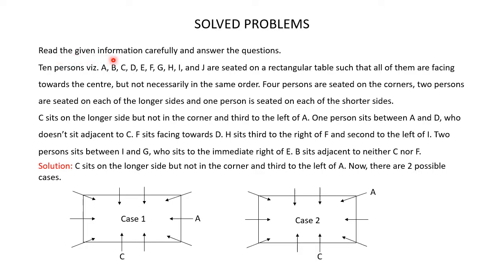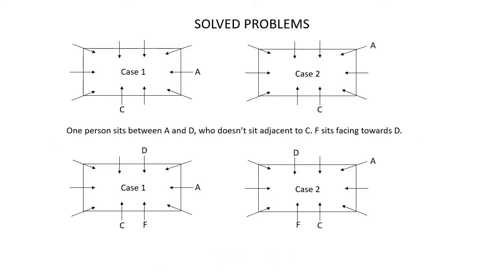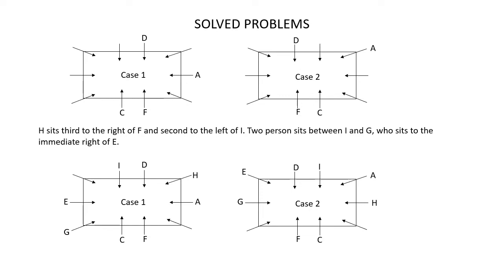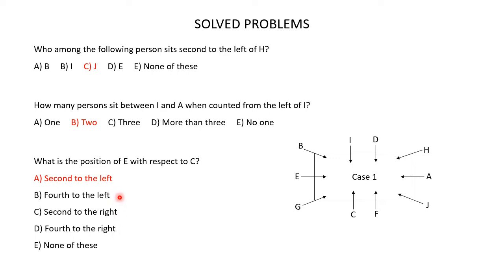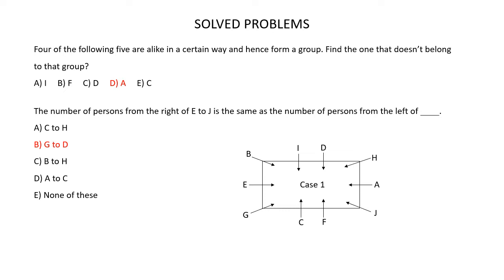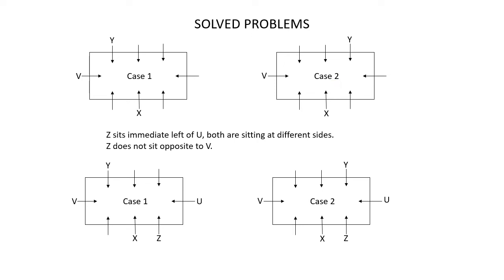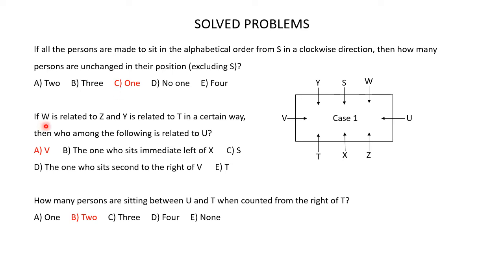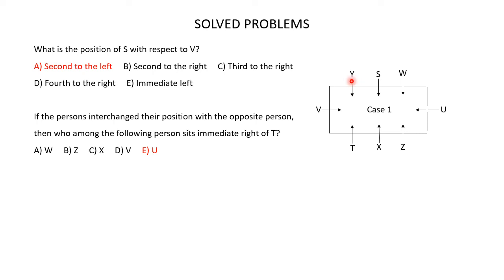Rectangular Seating Arrangement Solved Problems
(LR-7f)

🚀 Rectangular Seating Arrangement Reasoning Explained | Logical Reasoning Practice

In this video, we explore step-by-step how to solve complex rectangular seating arrangement problems often asked in government exams. Learn to carefully analyze clues and logically place individuals around a rectangular table facing towards the center.

Seating Arrangement: Techniques to organize people around tables based on given clues.
Never miss out on mastering seating puzzles for your exams!
Logical Reasoning: Using logical deductions to solve seating configurations.
Enhance your reasoning skills with practical examples!
Rectangular Table: Specific focus on seating arrangements around rectangular tables.
Perfect for exam aspirants preparing for reasoning sections!
Clue Analysis: Step-by-step process to interpret hints and position individuals correctly.
Improve your clue interpretation for faster problem-solving!
Step-by-step Solution: Guided explanation to understand the arrangement process.
Follow along to strengthen your problem-solving approach!
To master the art of solving seating arrangement puzzles efficiently and accurately.
Gain confidence in interpreting clues and visualizing arrangements for exams.
Enhance logical deduction skills critical for various government and competitive exams.
🎯 Topics Covered
Understanding clues related to seating positions on a rectangular table.
Drawing and visualizing the seating arrangement based on given clues.
Placing individuals on corners, longer sides, and shorter sides of the table.
Step-by-step deduction of seating positions using clues like "third to the right" and "second to the left."
Practical examples to clarify complex clues and arrangements.